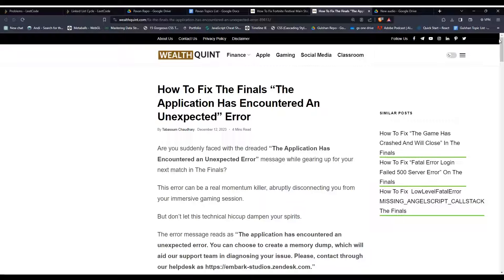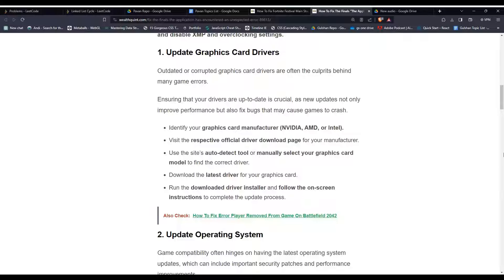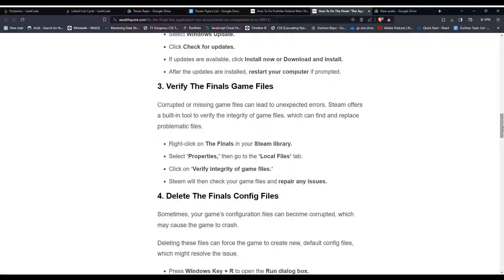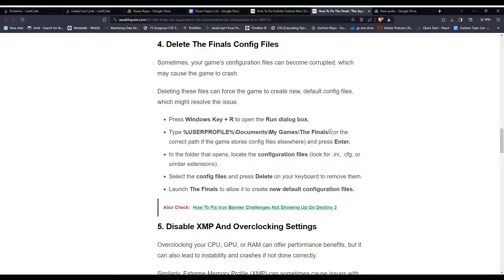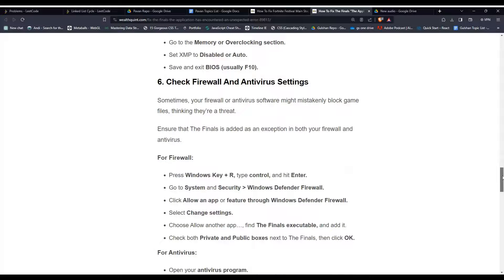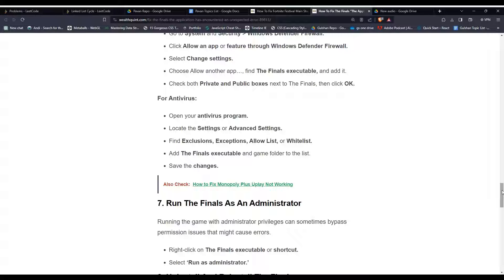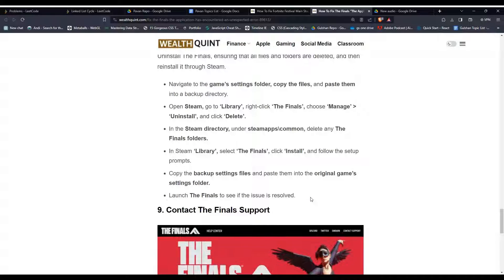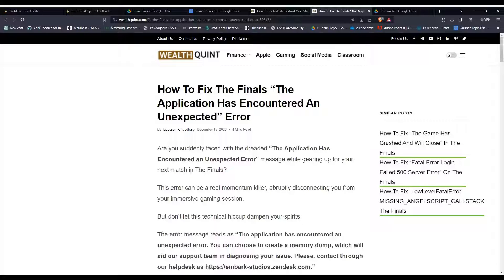How To Fix The Finals “The Application Has Encountered An Unexpected” Error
Are you suddenly faced with the dreaded “The Application Has Encountered an Unexpected Error” message while gearing up for your next match in The Finals?

00:00 Introduction
00:27 Solution 1:Update Graphics Card Drivers
01:15 Solution 2:Update Operating System
01:48 Solution 3:Verify The Finals Game Files
02:09 Solution 4:Delete The Finals Config Files
02:50 Solution 5:Disable XMP And Overclocking Settings
03:28 Solution 6:Check Firewall And Antivirus Settings
04:30 Solution 7:Run The Finals As An Administrator
04:41 Solution 8:Uninstall And Reinstall The Finals
05:47 Solution 9:Contact The Finals Support